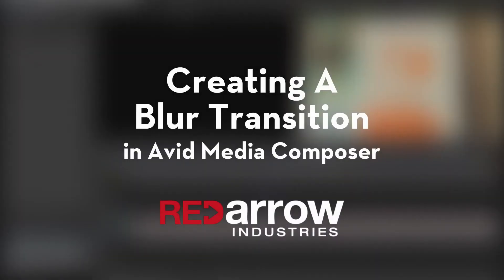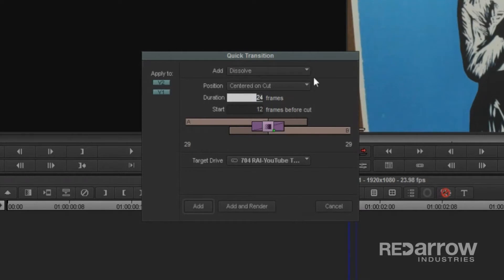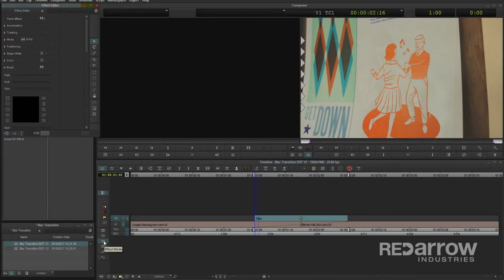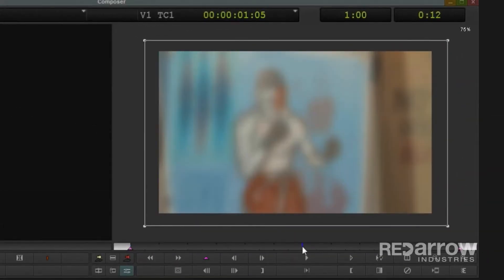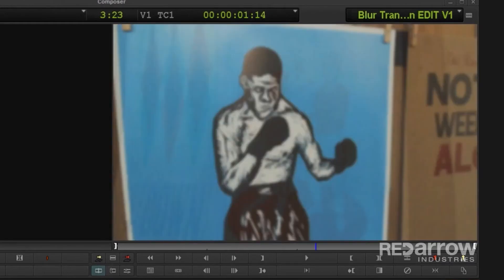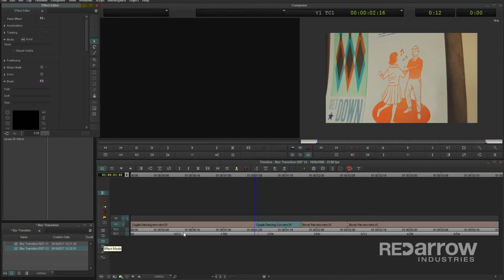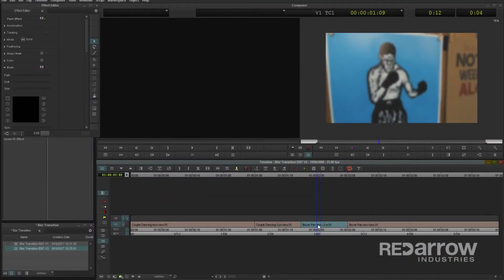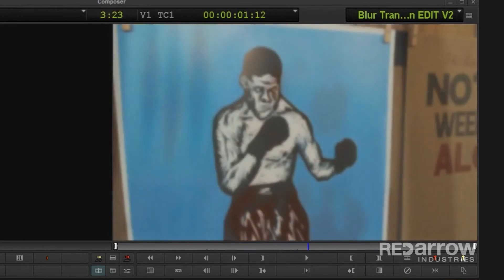Creating A Blur Transition in Avid Media Composer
This tutorial will explain two ways that you can create a blur transition in Avid Media Composer!